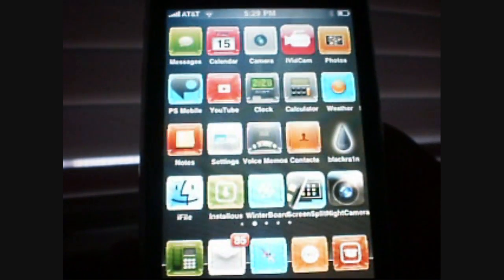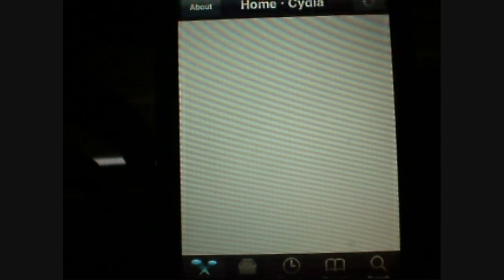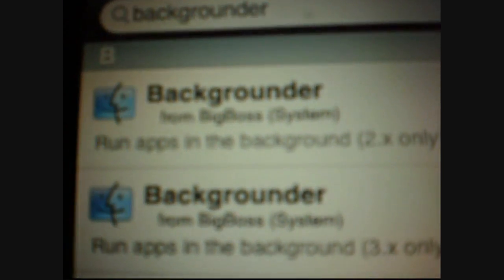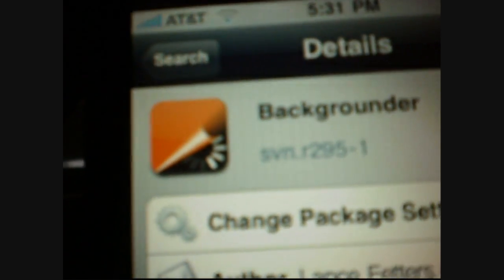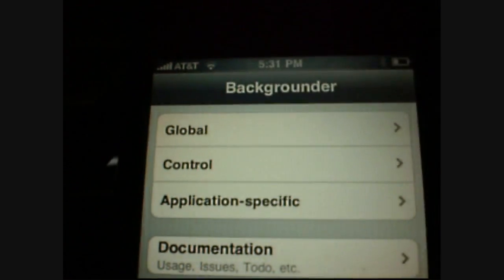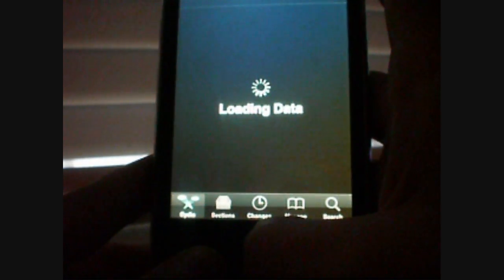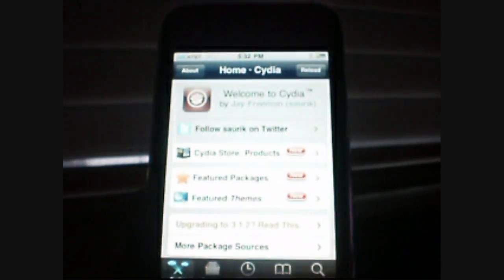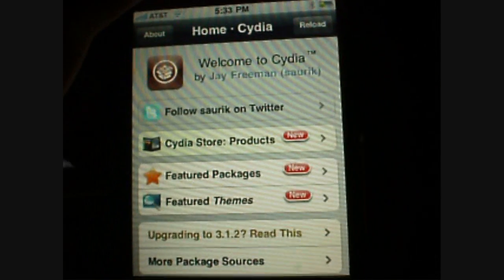How to make Cydia load faster!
How to make cydia load way faster with BACKGROUNDER!

1- Go to cydia
2- Install BACKGROUNDER-
3- Go to any app to MAKE FASTER
4- HOLD home button for 3-5 seconds
5- should say BACKGROUNDING ENABLE
6-To DISABLE do same process as to ENABLE